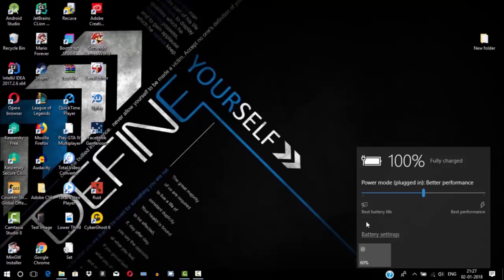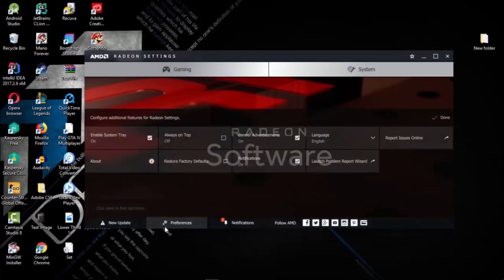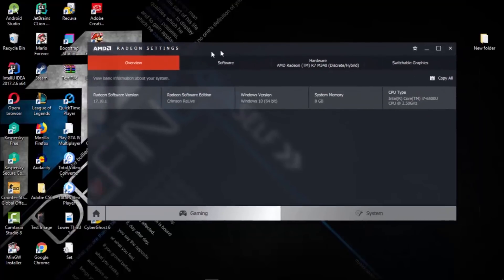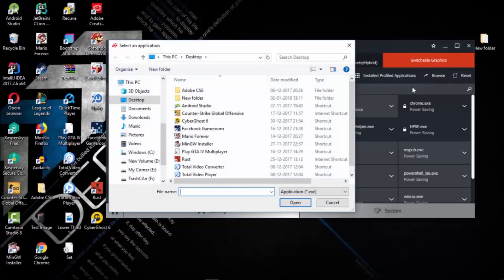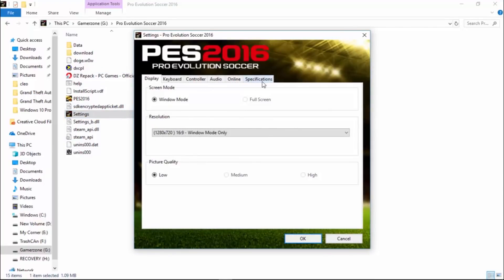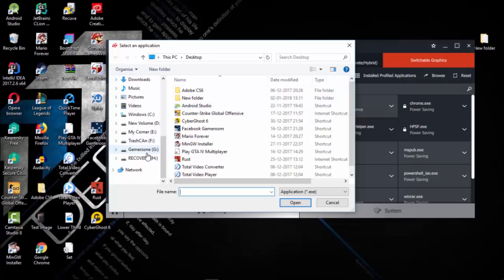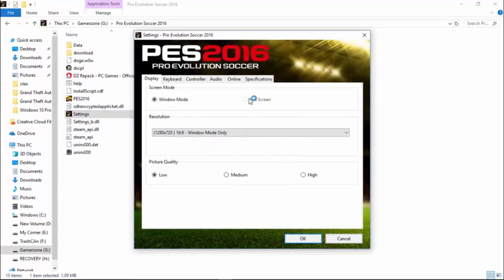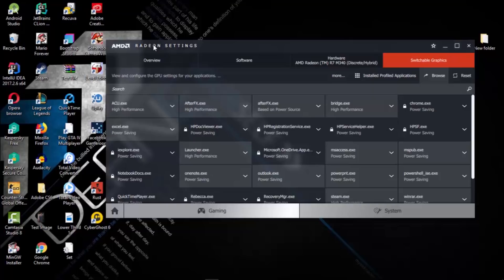How To switch From Intel HD Graphics Card To AMD Radeon 2018 ✅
In this Video I will show you guys 'How to change from Intel HD Graphics to AMD Radeon Graphics'.
Enjoy the Vidoe!

 Some Tags-

How to switch from intel graphics to AMD graphics (for the new update).
Switch To Dedicated Graphics From Integrated Graphics Videos - YT.
Switch intel to amd graphics - Start making your own internet bussines today.
Switch between gpu, switch intel to amd graphics, switch between amd.
How To Switch Graphics From Intel To Amd In Windows 10
How To Switch From Intel Hd Graphics To Amd
How To Configure AMD Radeon Switchable Graphics
How to switch dual gpu
switch dedicated gpu
how to change to dedicated gpu
dedicated gpu
integrated gpu
radeon switchable gpu
radeon graphics card
YouTube™ Video: How to switch from intel hd graphics to dedicated AMD or Nvidia graphics card.
How To Switch Between Amd And Intel Onboard Graphics
Depending on the driver support may not be faster than the dedicated GPU alone and suffer from micro stuttering.
How To Switch Between Amd And Intel Onboard Graphics solved How to Switch Between Nvidia And Intel Graphic Cards in K55VD Asus Laptop.
graphics card
graphics cards
video cards
amd graphics cards
laptop graphics card
asus graphics card
ati radeon hd 3000
amd graphics card
nvidia video cards
ati graphics cards
laptop video card
amd video cards
radeon graphics card
graphics card for laptop
nvidia cards
geforce graphics card
ati video cards
asus video card
ati radeon graphics card
ati graphics card
amd fire pro
nvidia laptop
amd video card
ati radeon graphics
2gb graphics card
nvidia video card
laptop not using nvidia card
nvidia or intel graphics
how to know nvidia graphics card
all amd graphics cards
which amd graphics card do i have
card onboard intel hd graphics
integrated graphics or dedicated video card
is my graphics card integrated or dedicated
use graphics card on laptop
intel integrated graphics 4000
intel integrated graphics benchmarks
how to switch to onboard graphics
switch from graphics card to onboard
switch to onboard graphics
what is an onboard graphics card
onboard intel hd graphic
integrated graphics or dedicated graphics
nvidia or amd graphics
amd graphics card or nvidia
can you have an amd processor with an nvidia card
which is better graphics card nvidia or amd
intel hd graphics 4000 untuk game
how do you update your graphics card on windows 8
can you change the graphics card in a lenovo laptop
gpu switching
switch gpu
intel hd graphics amd
do i have a graphics card in my laptop
hd 3000 benchmark
video graphics intel hd graphics 4000
intel hd graphics 4000 hd video playback
how to get intel hd graphics 4000
where can i find what graphics card i have
how do i find graphics card
what is graphics card for
how do i remove my graphics card
use onboard and video card
como deixar a intel hd graphics melhor
3d intel hd graphics
intel hd graphics que es
placa intel graphics 4000
hd graphics benchmark
how to switch from intel to amd - how to switch from intel hd graphics to dedicated amd or nvidia graphics card. how to switch from intel hd graphics to amd!
What it feels like to get a GTX 1080” Is a video made by the user logokas were he first shows gameplay with 40-50 fps and raging over it, but then decides
How to switch from Intel to AMD Radeon Graphics Card
is it time to switch to amd?
Posts about How-to (Media Genre) written by Dear Martini

How to build a gaming PC on a budget Can Anyone tell how to switch to amd graphics from intel graphics in Far cry primal in windows 7 as it's really annoying to play with intel and i tried to
Switch from intel hd to amd radeon - Start making your own internet bussines today
how to switch from intel hd graphics card to amd radeon. how to switch from intel graphics to amd graphics (for the new update).
 by Alain Hernandez | Jan 15, 2017 | Blog Content, Computer Repair, How to Open a Laptop
Graphics solved